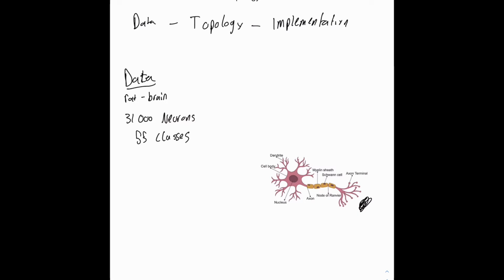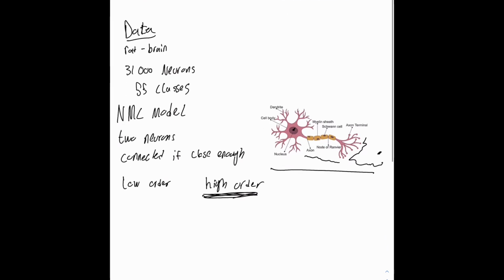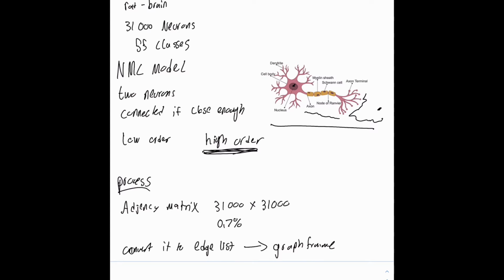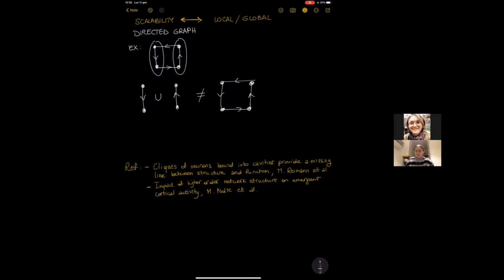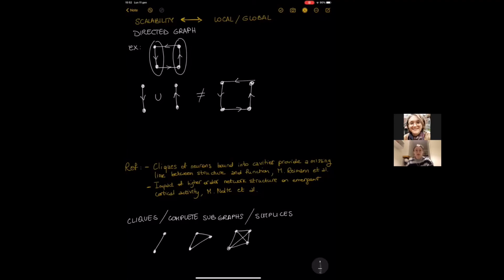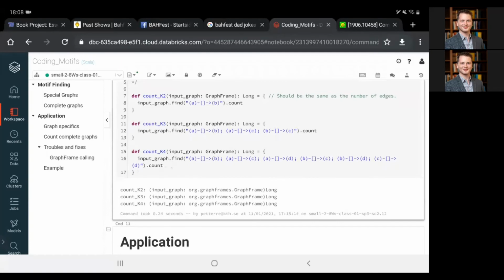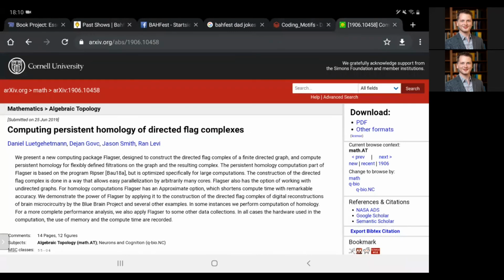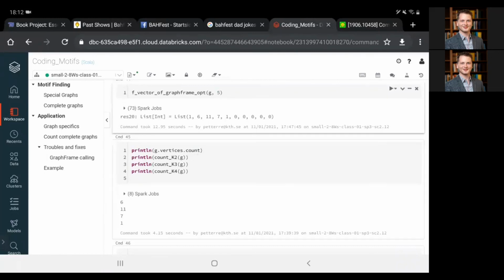Scalable ML group 7 Intro